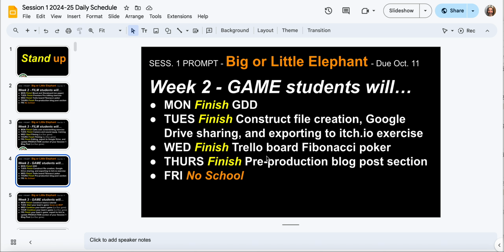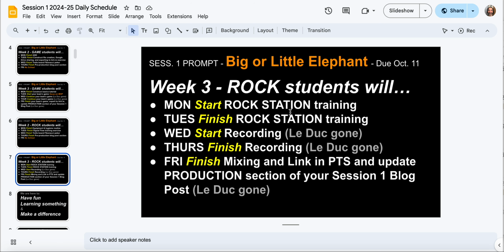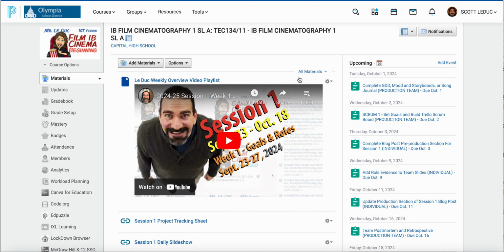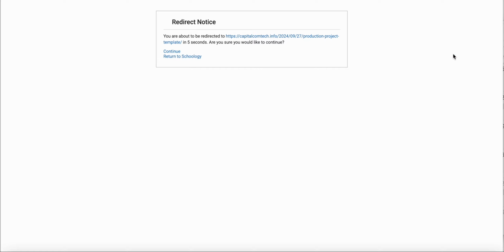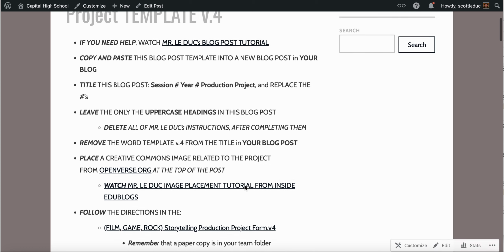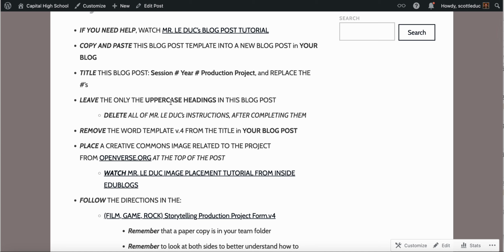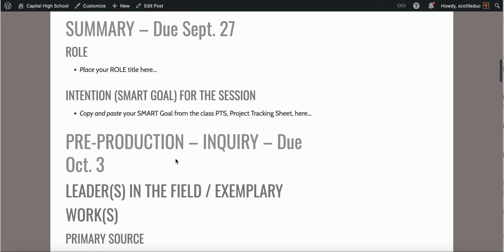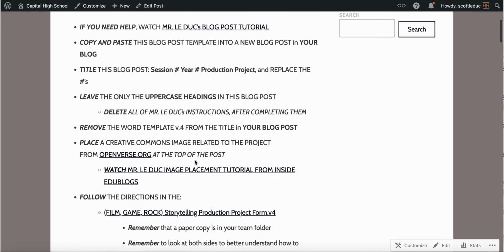2024-25 Session 1 Week 2 Production Training Sept. 30 - Oct. 3 Overview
Work with your PRODUCTION TEAM to create a Trello production board and train with the tools used for production. Complete the pre-production section of your Session 1 blog post, with this NEW and IMPROVED BLOG TEMPLATE,